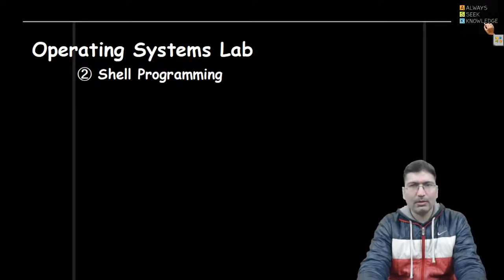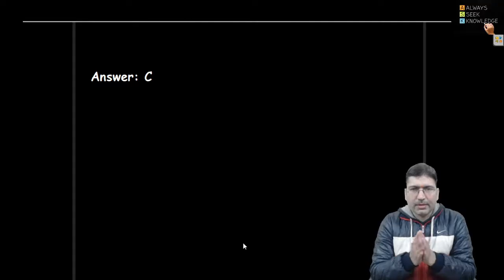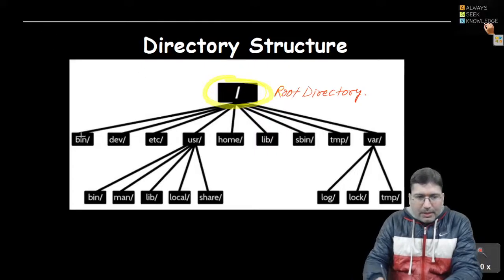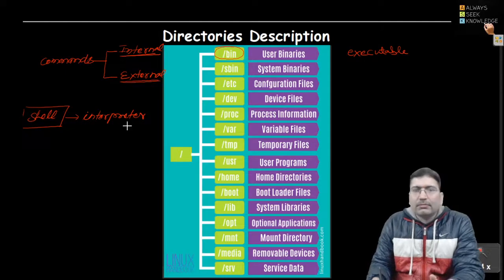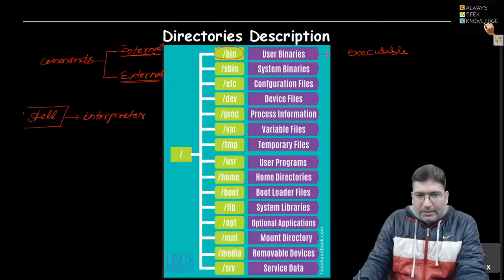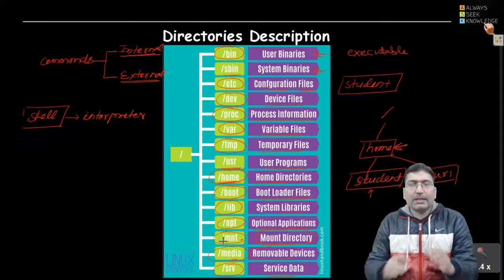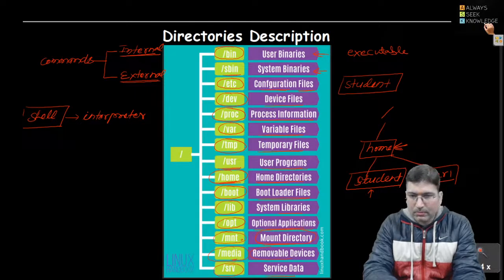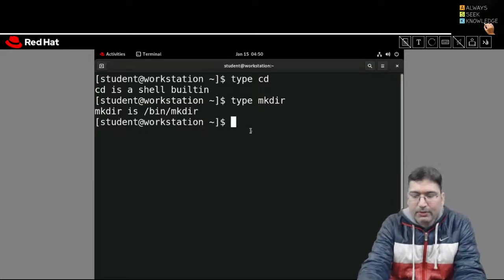Lab Exp 02:: Shell Programming || Session 01: Directory Hierarchy & Types of Commands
After watching this video viewers can easily understand Linux System Directory Hierarchy and types of command in Linux (internal and external commands).